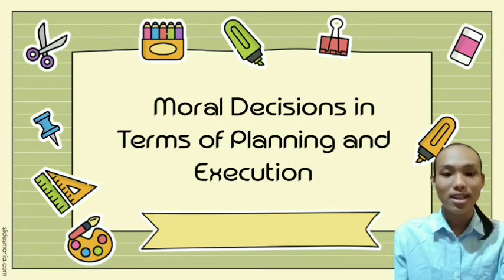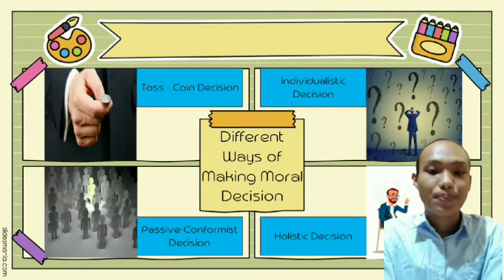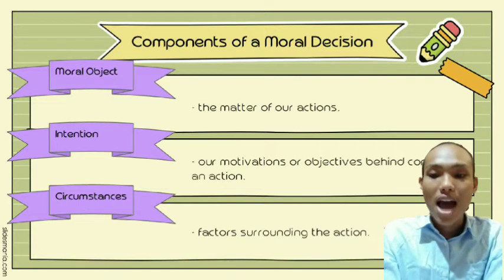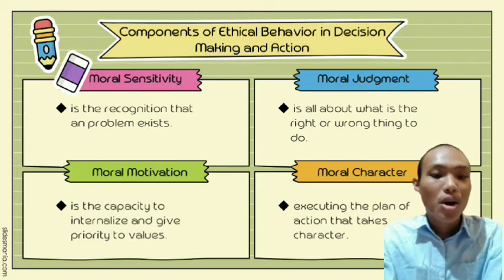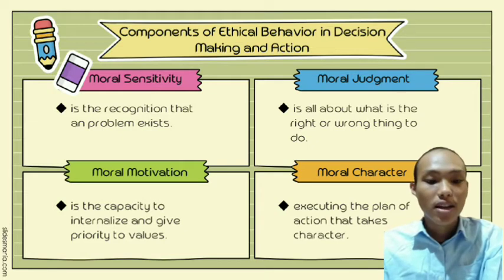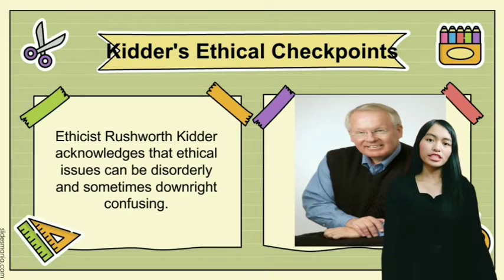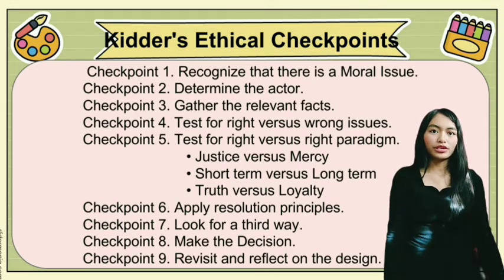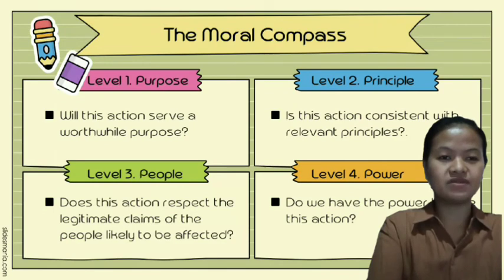MORAL DECISIONS IN TERMS OF PLANNING AND EXECUTIONS!! (Ethics)